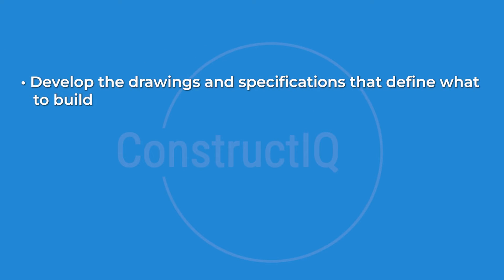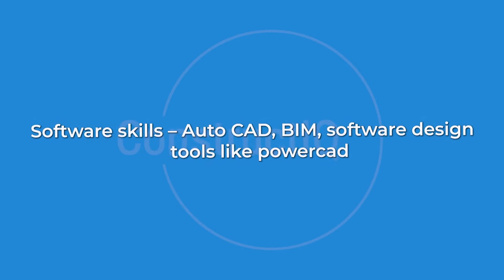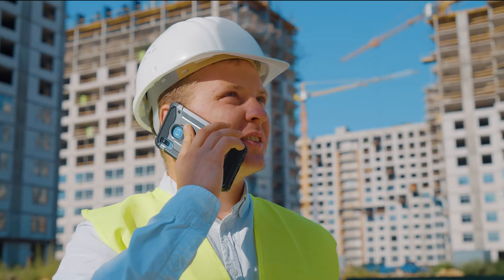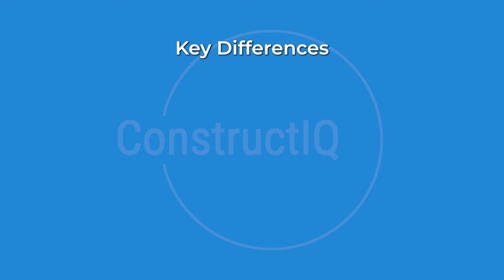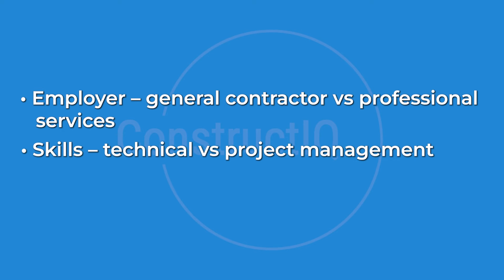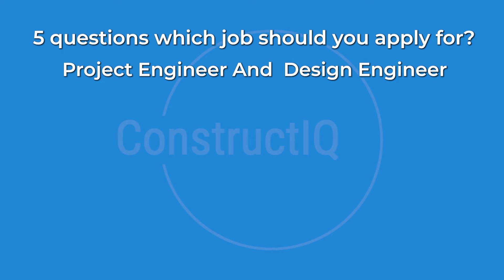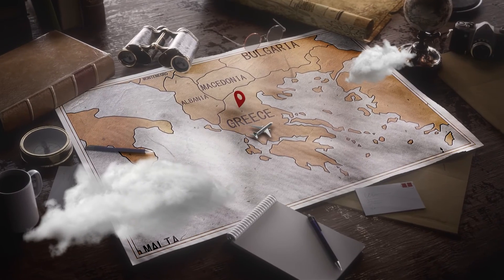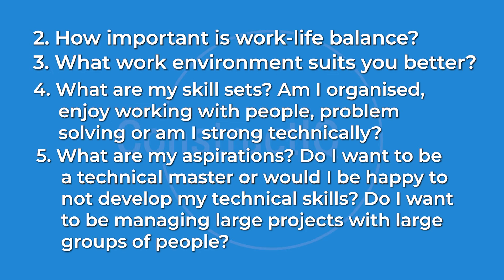Design Vs Project Engineer: Which Job Is Best For You?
There is a ton of confusion about the difference between design engineers and project engineers. In this video, we explore what makes the two jobs different to hopefully give you some helpful insights.